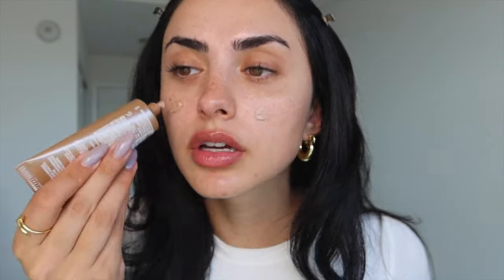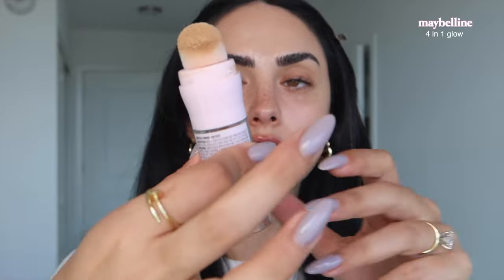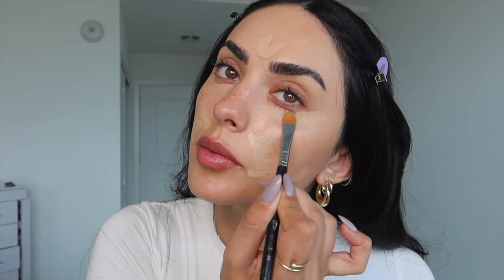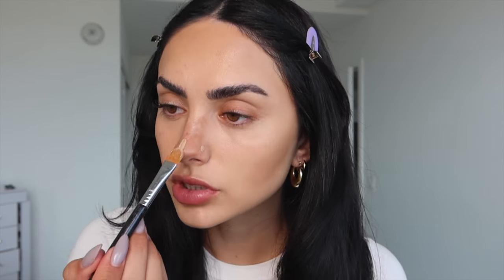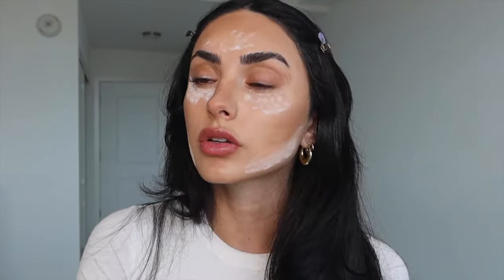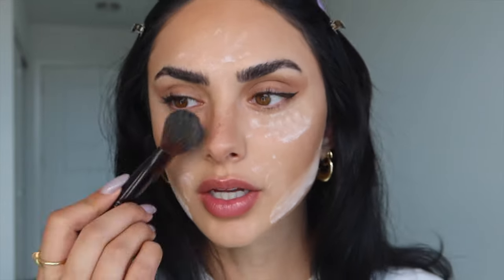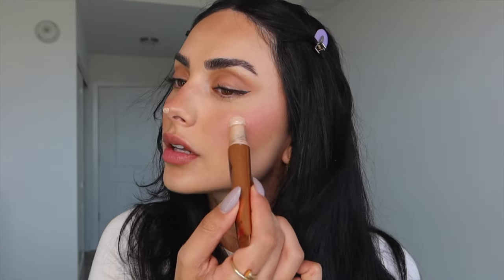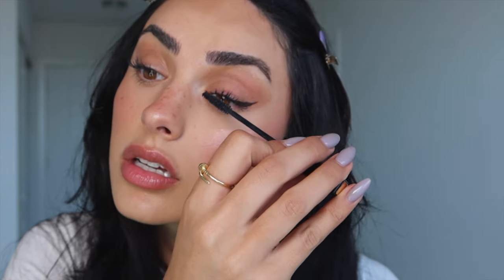how to look BOMB in your passport photo.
THE makeup tutorial to SLAY your passport or id photo ✨

If you want to nail your passport photo this is THE makeup tutorial to make sure your passport photo comes out perfect & symmetrical! I used techniques that'll make sure your face looks even & stands out in the photo- make sure to try to recreate if you have a passport photo or id photo coming up- enjoy babes xoxo

tags ♡
makeup, makeup tutorial, passport photo makeup, tutorial